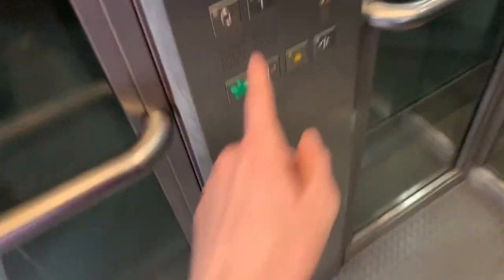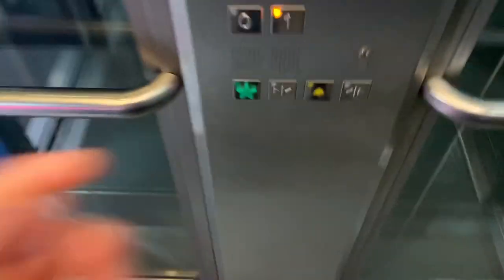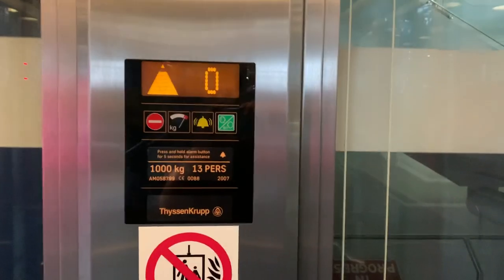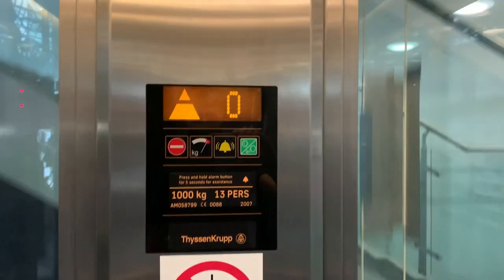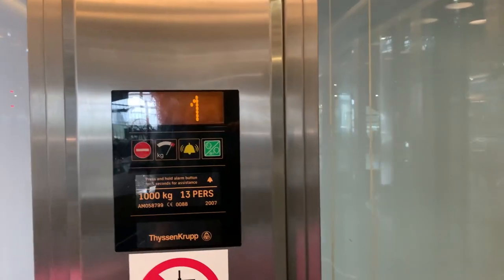ThyssenKrupp Isis lift @ National Railway Museum, York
This is a ThyssenKrupp Isis lift at the National Railway Museum (ThyssenKrupp used the term Isis before the Islamic group)
This lift is quite interesting, it has very good levelling! It has a rough start to it but it is not a bad lift. This is also my first ThyssenKrupp Isis I've come across. Unfortunately I have not been able to film any of the other lifts here. Apologies for this and also apologies for the short video. Enjoy the video!